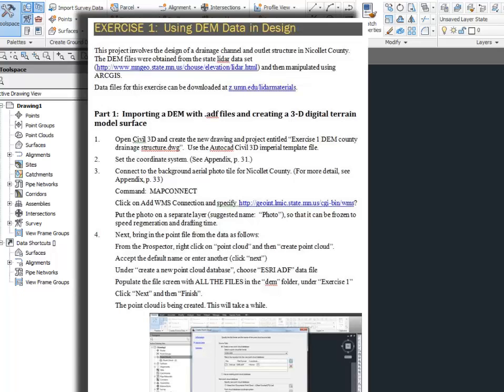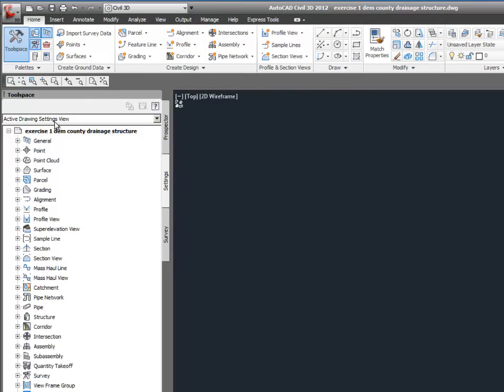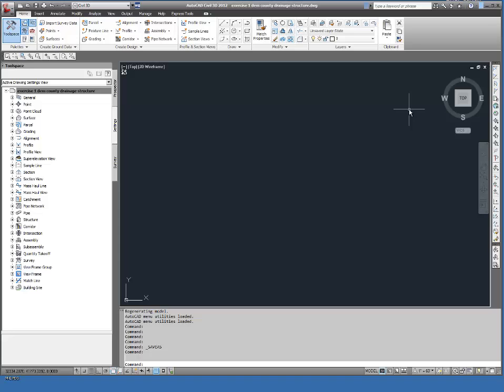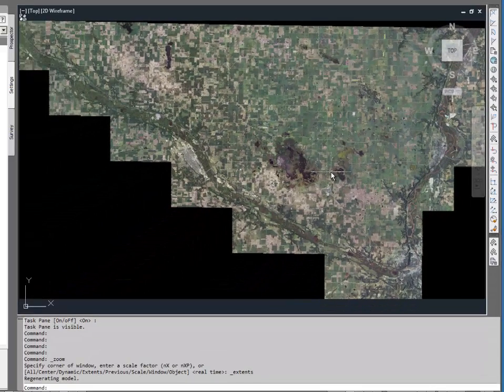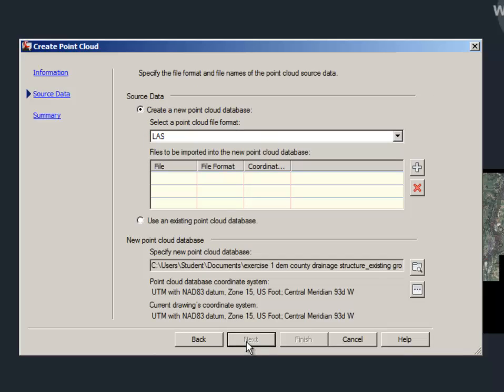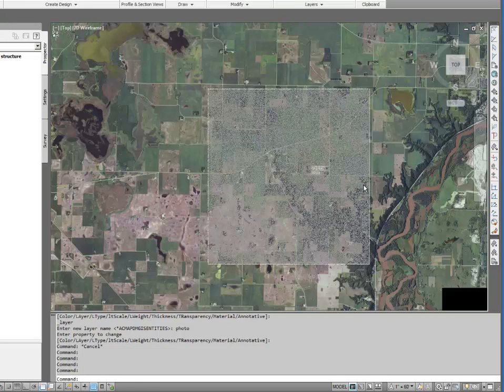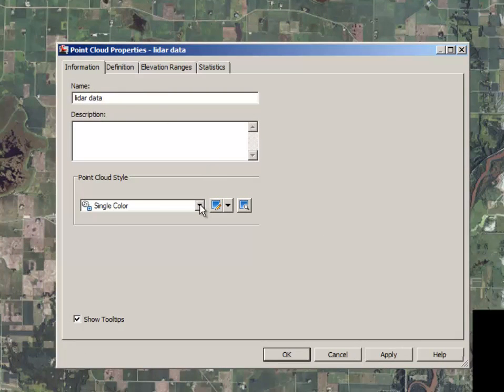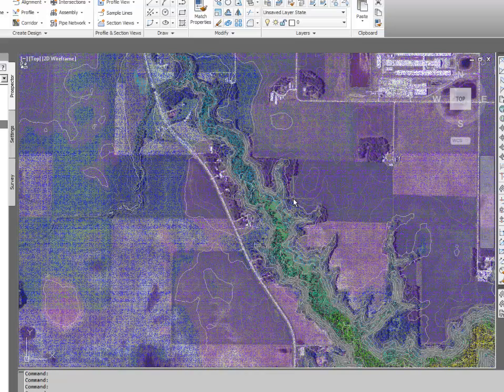Engineering Exercise 1a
Importing a DEM (.adf files) into Civil3D and creating a 3-D digital terrain model surface. From the Conservation Applications of LiDAR Data series.